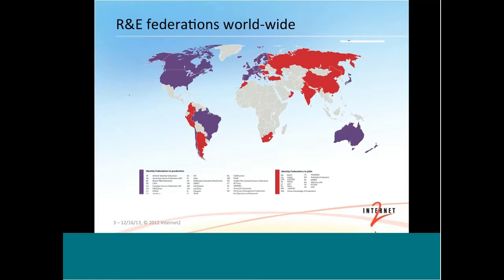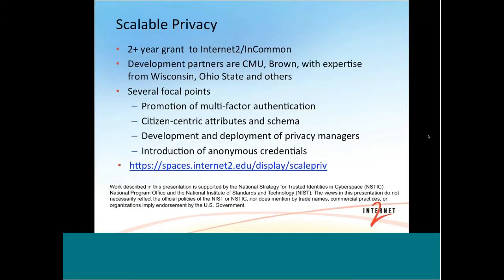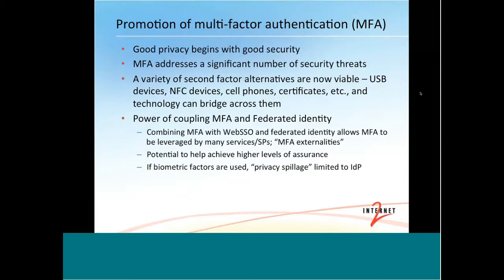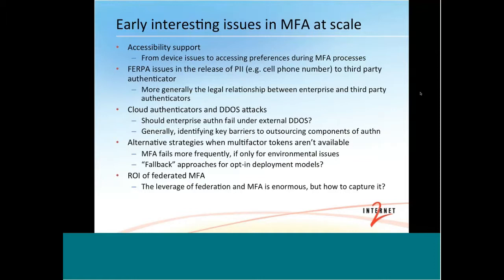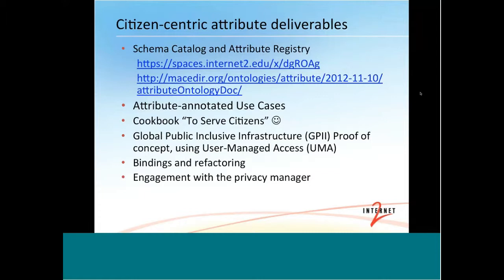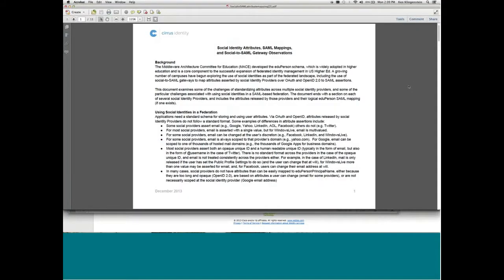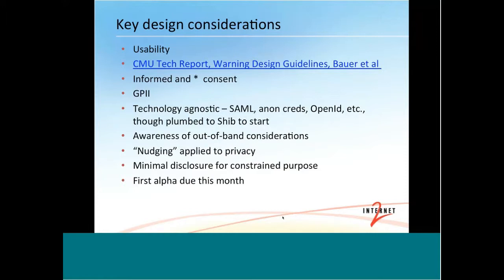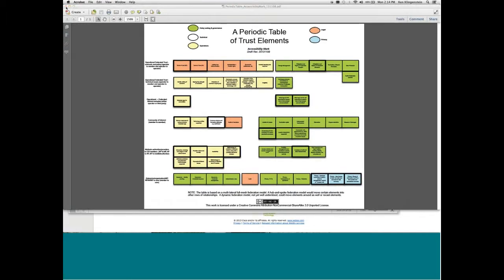NSTIC Pilots Webinar: University Corporation for Advanced Internet Development (UCAID) - 12/16/13